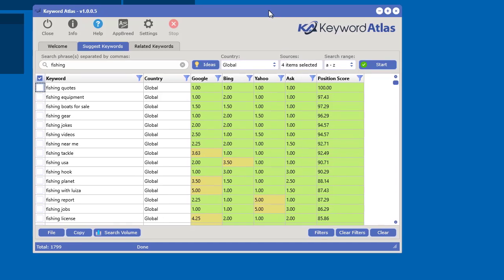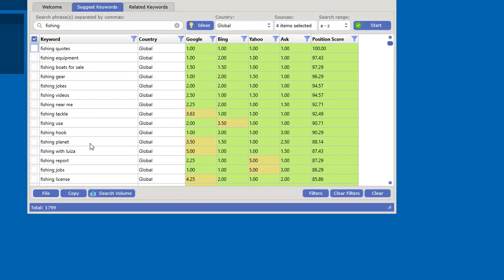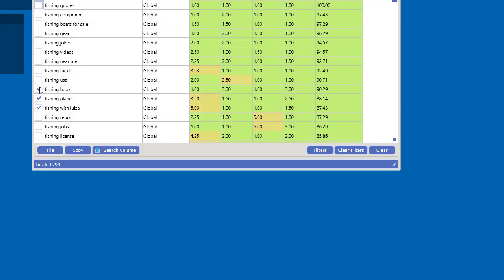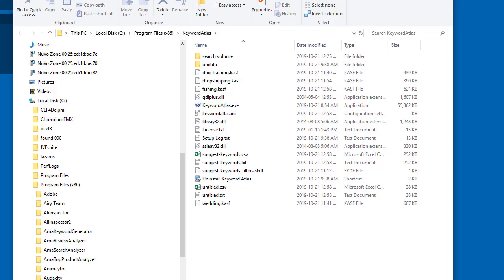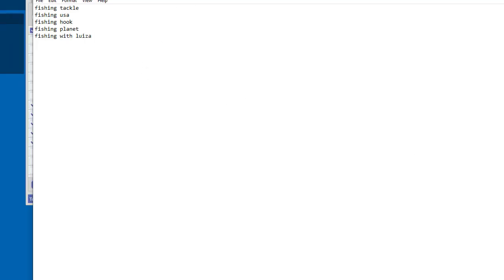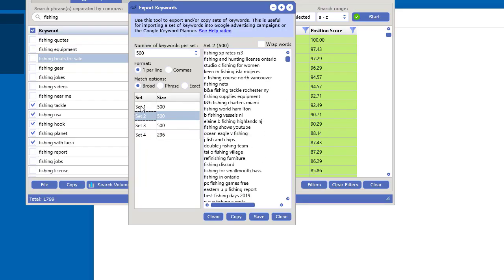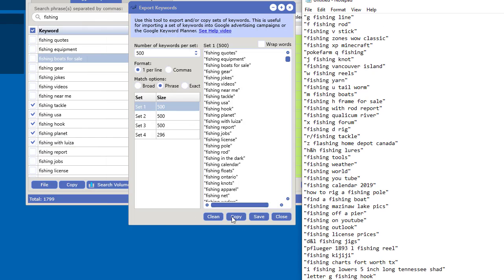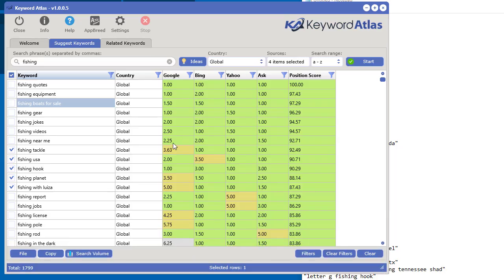#6 8-keyword atlas exporting saving